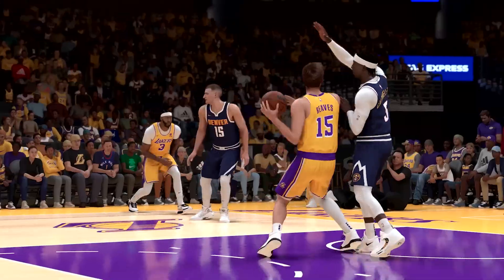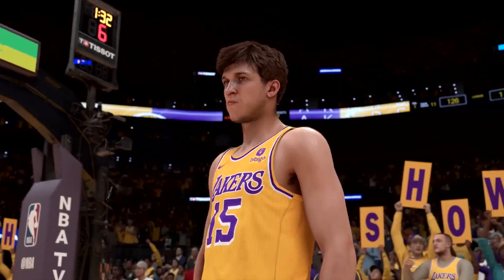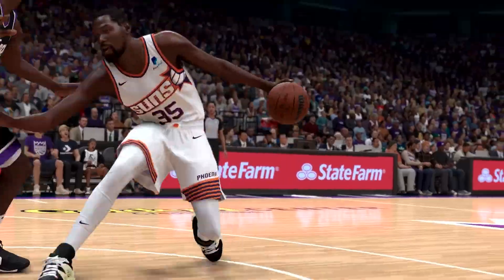NBA 2K24 [Switch/PS4/PS5/XOne/XSX/PC] Dev Diaries - Shooting & Dunking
NBA 2K24 is the next installment of the premier NBA video game basketball simulation series.

NBA 2K24 is coming to PS4, Xbox One, Nintendo Switch and PC ($599.9) as well as PS5 and Xbox Series X|S ($69.99) on September 8, 2023.